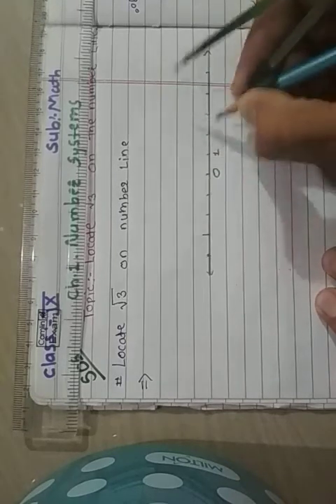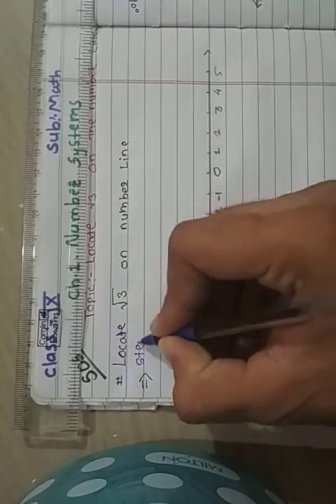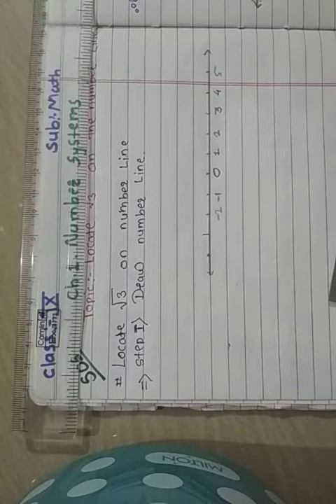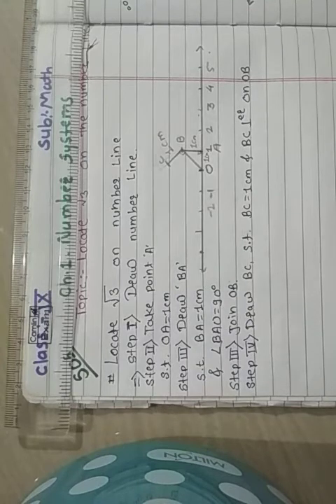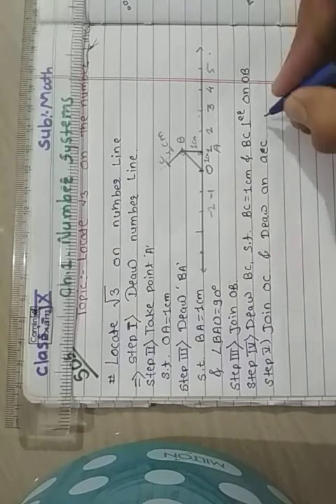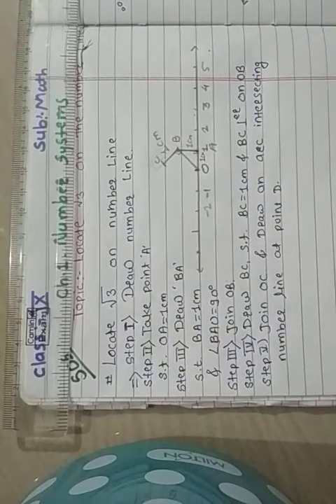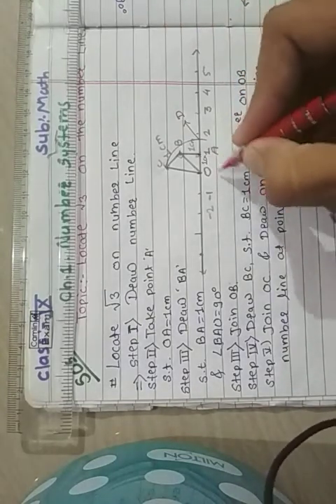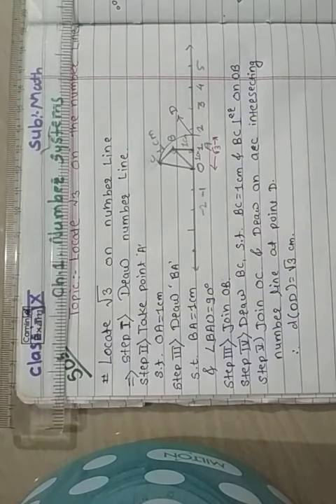Class-9th, Subject - Math,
Chapter number 1 Number Systems, Topic - Locate √3 on number line